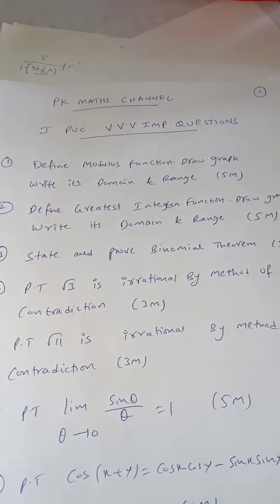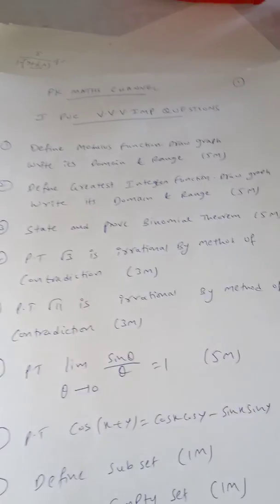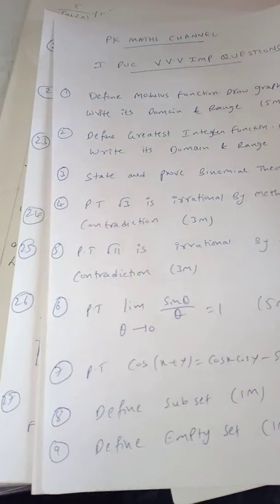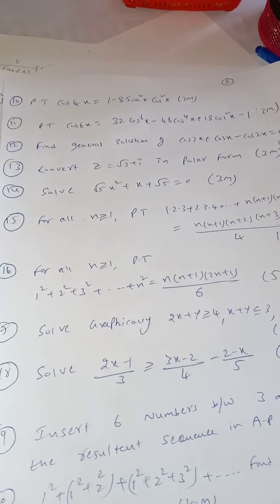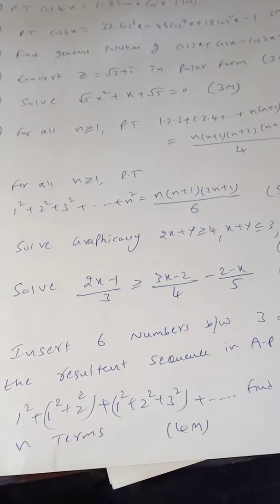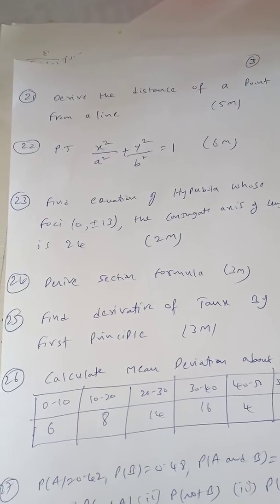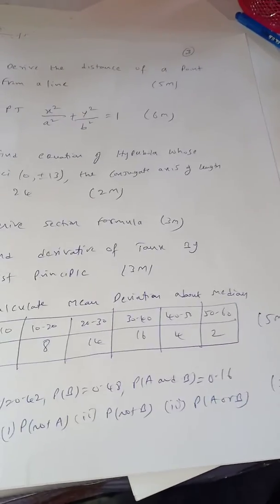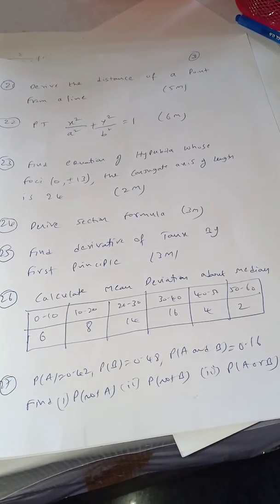2020 vvv imp questions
Ipuc maths vvv imp questions 2020